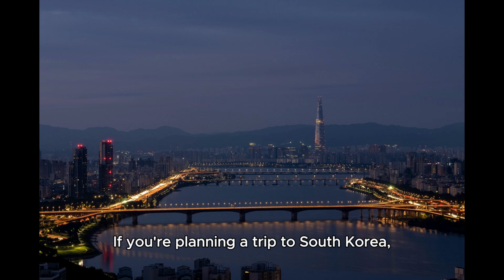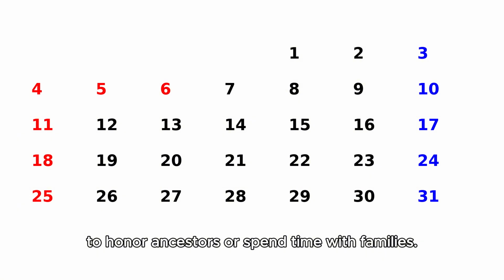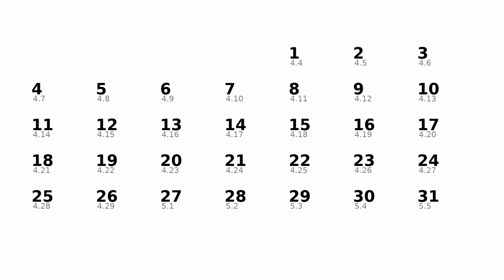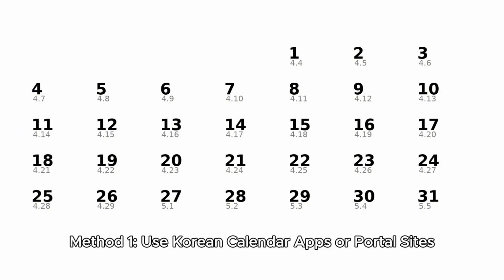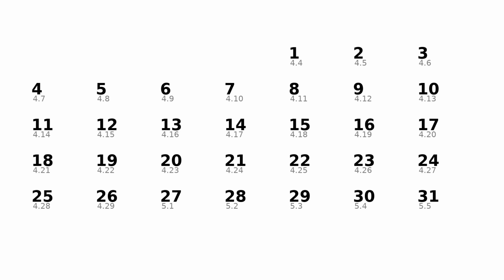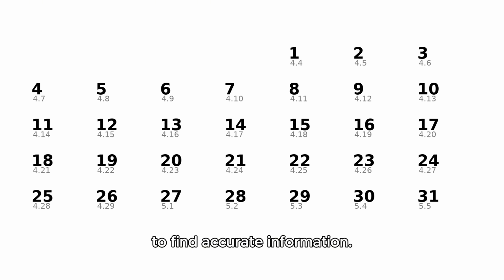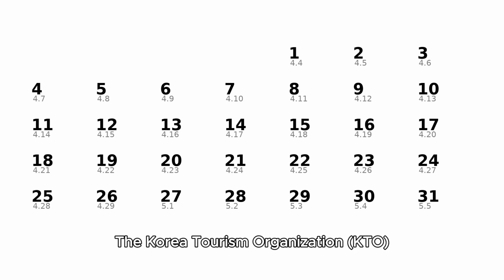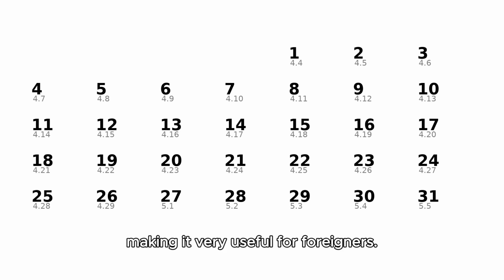Korean Holidays Explained: What Every Tourist Must Know Before Visiting Korea!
Are you planning a trip to South Korea? 🛫🇰🇷
Before you go, there's one thing you must understand: Korean public holidays.
These special days impact traffic, business hours, tourist spots – and even your travel experience!

🎉 In this video, you'll discover:
✅ Why Seollal (Lunar New Year) and Chuseok change dates every year
✅ The difference between solar and lunar calendars
✅ Which holidays have substitute days off
✅ Must-see events and where to go during Korean holidays
✅ Travel tips to avoid crowds or join unique cultural celebrations

📅 Whether you're visiting for a few days or planning long-term, this is your complete guide to Korea’s calendar.